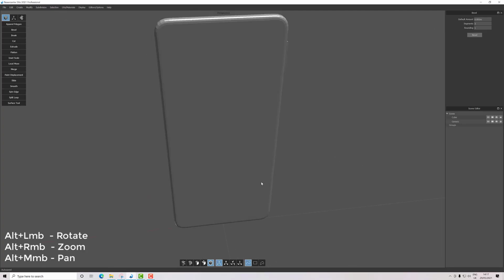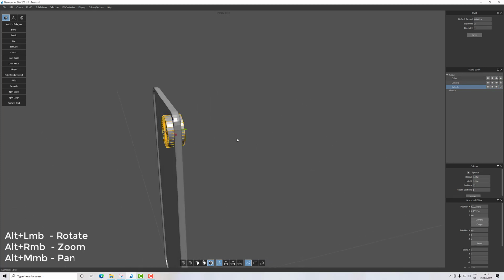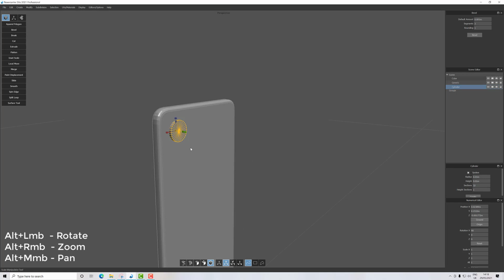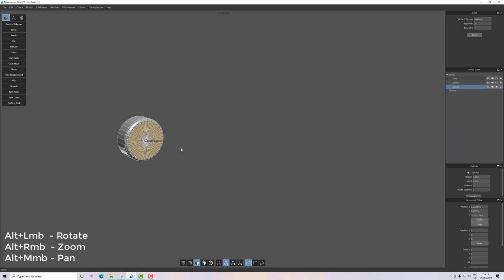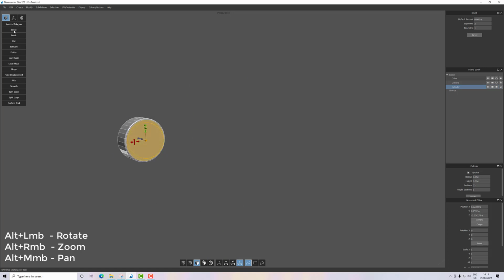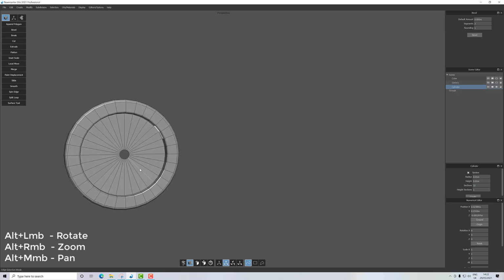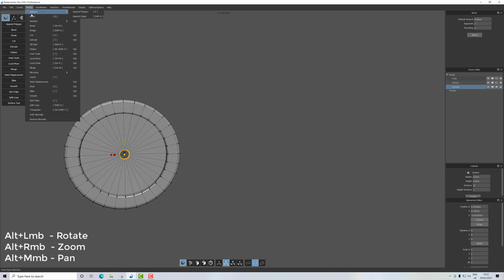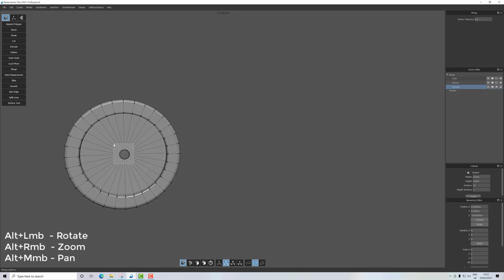Silo 3D Beginners 08 Modelling the Camera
Adding a Camera Lens